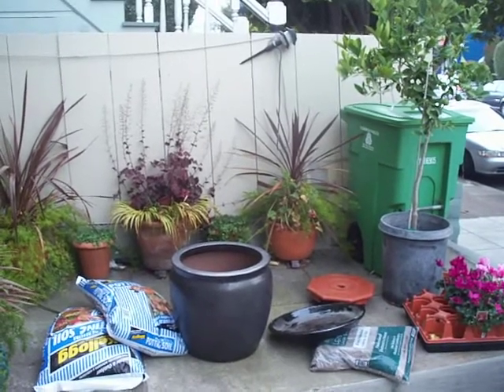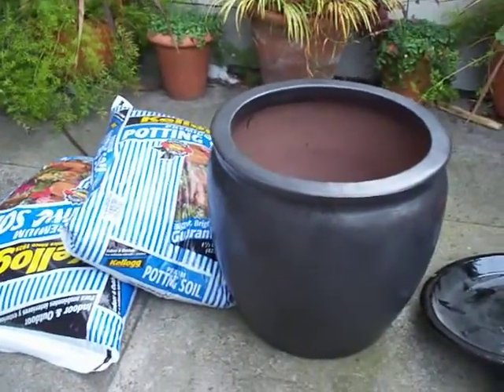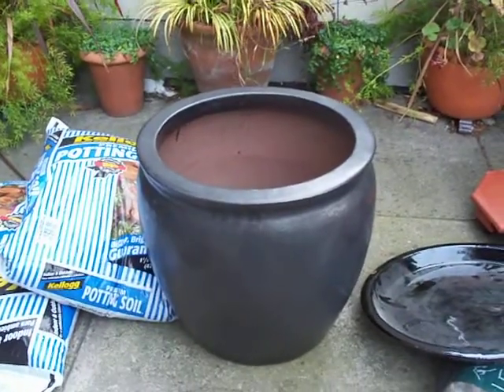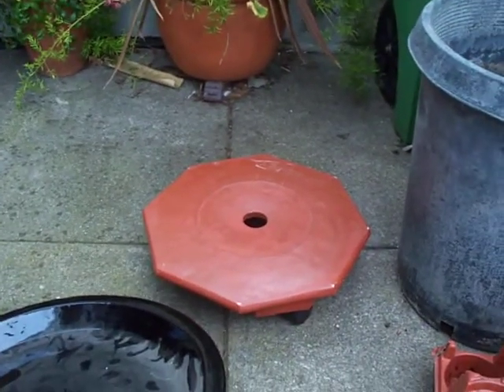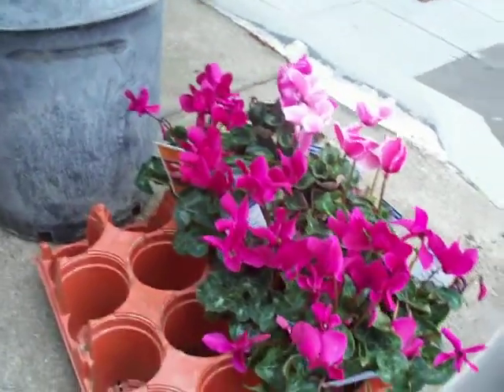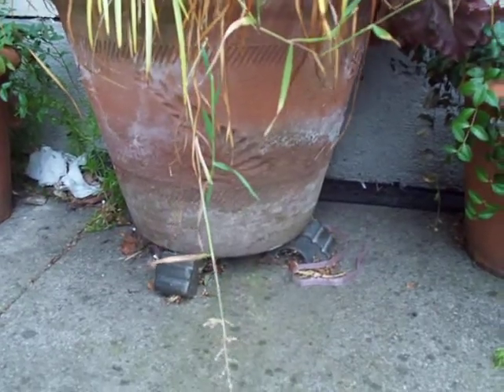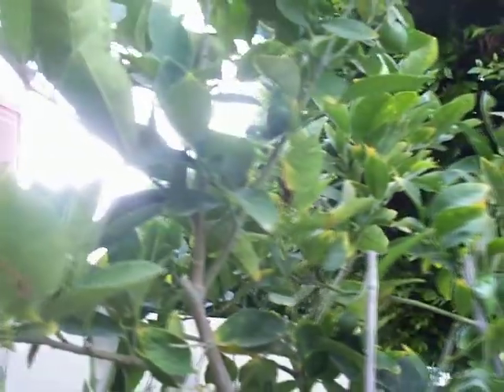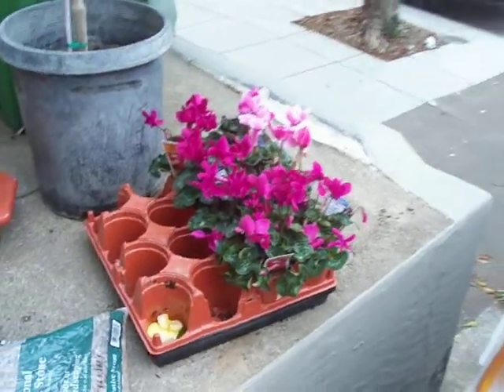Citrus potting of trees SF Gift start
Potting of Bearss seedlime lime in stoneware pot, a gift from Austin, Texas to a friend in San Francisco, CA
Part 1